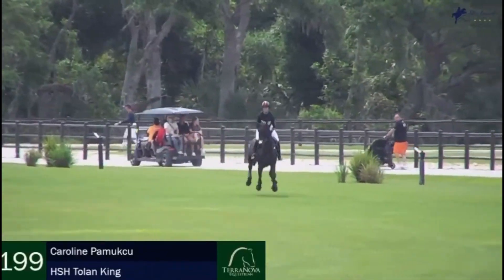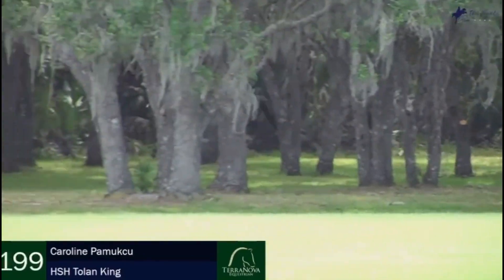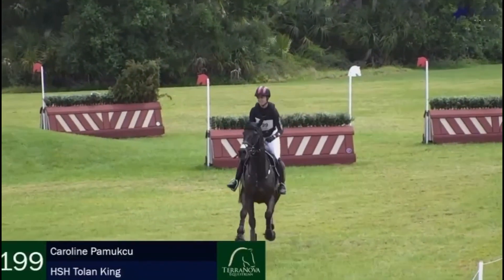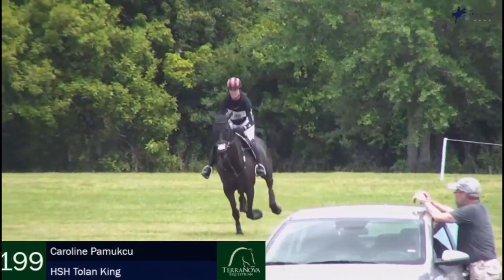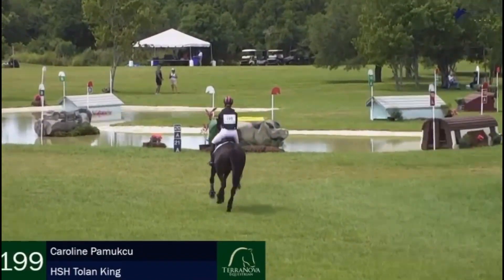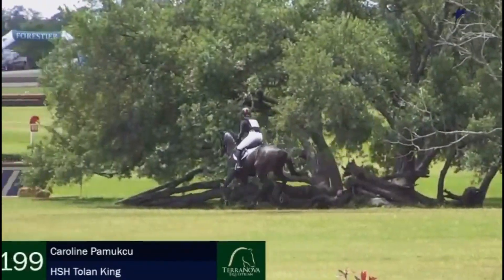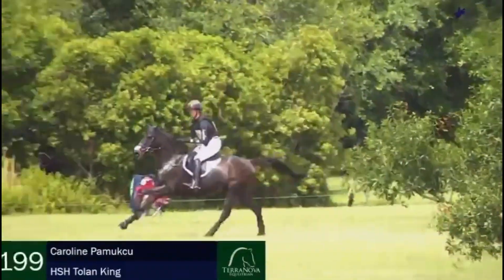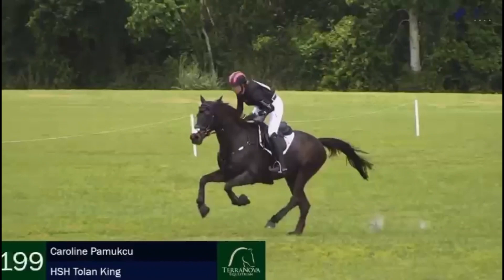HSH Tolan King_2024 TerraNova Spring International CCI4S Cross Country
2015, 16.3hh, Irish Sport Horse Gelding
Tolan R out of a Porter Rhodes Dam (TB)

2024 TerraNova Spring International CCI4S Cross Country